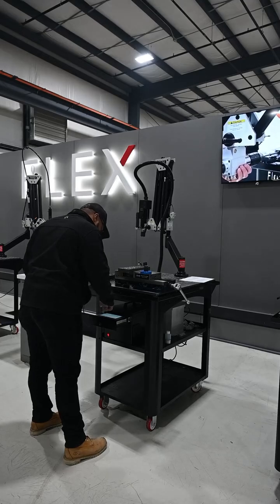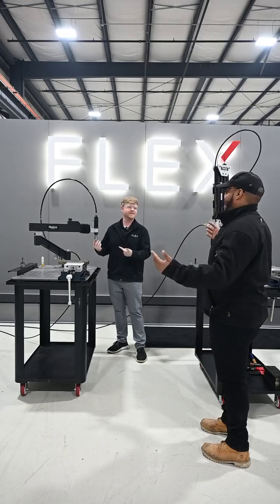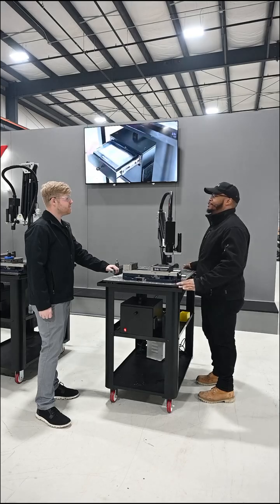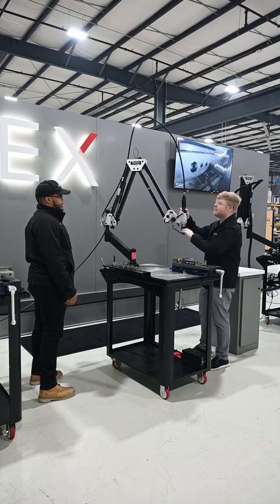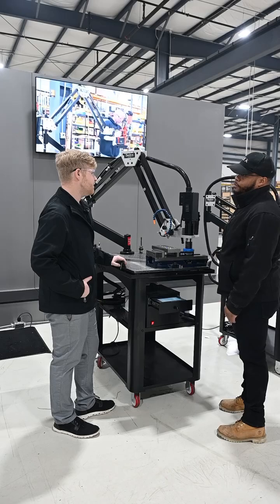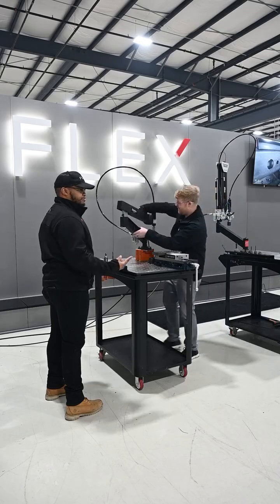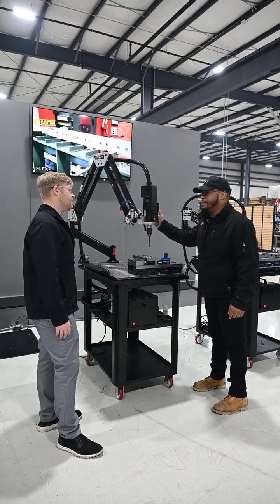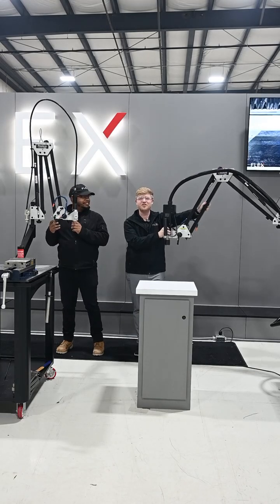Pneumatic vs. Electric FlexArms – Which One is Right for You?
The pneumatic and electric FlexArms each have their strengths—it all comes down to your needs and application. Need precision and depth control? An electric arm might be the best fit. Want speed and simplicity? Pneumatic could be the way to go. Which one would you choose? We can’t decide!

to explore all FlexArm options and find the right fit for your shop!